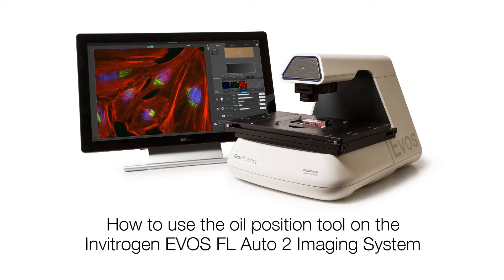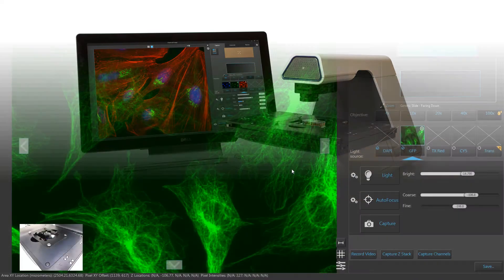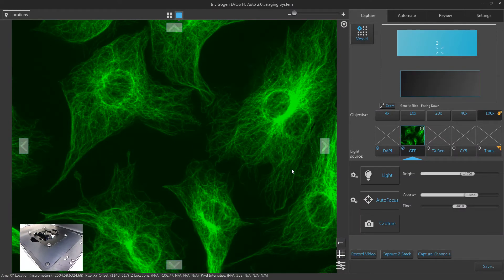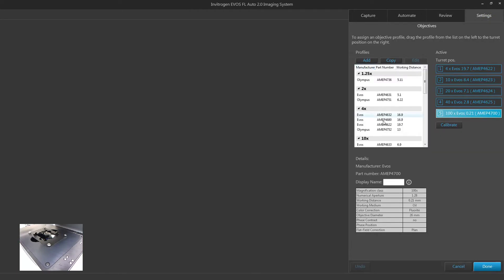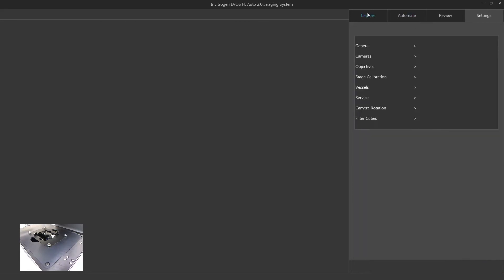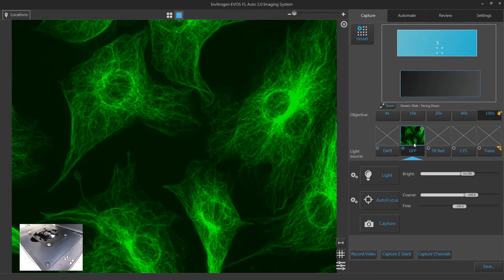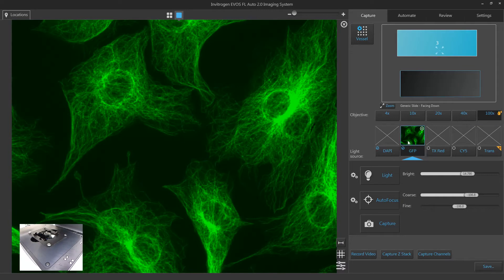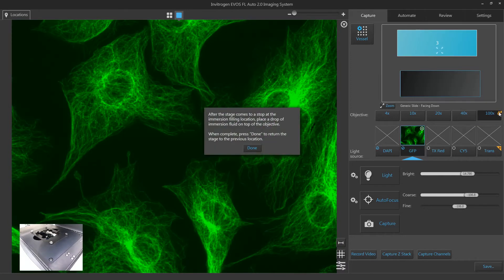Adding oil to objectives on the EVOS FL Auto 2 Microscope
See how easy it is to add oil to your objective without having to remove your sample when imaging with the EVOS FL Auto 2 Microscope.